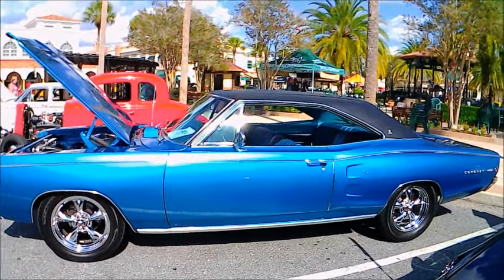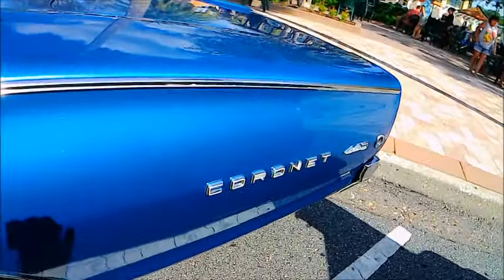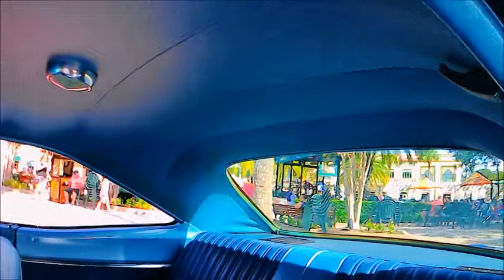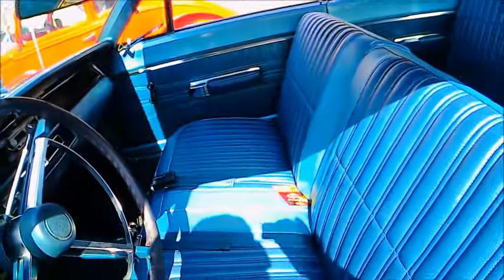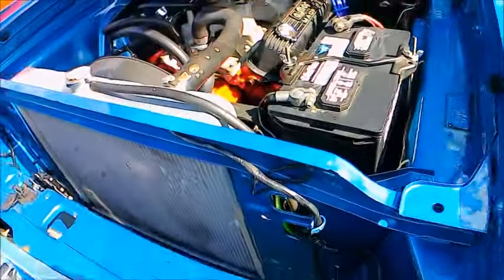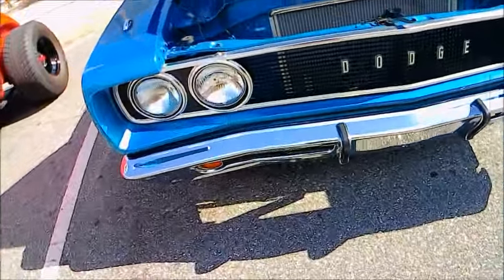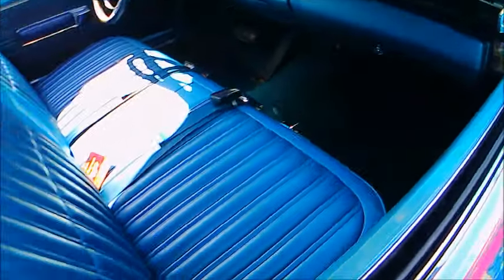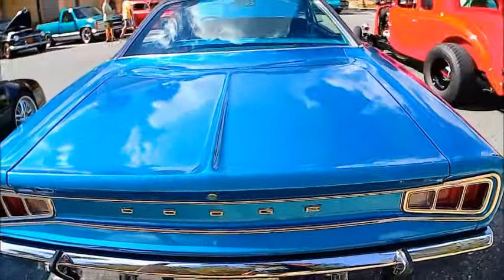1968 Dodge Coronet 440 Hardtop Blu TV 0819236548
If you preferred a bench seat, this 440 was the way to go...the 500 had bucket seats.  Very nice condition, the paint, top, and interior are particularly nice.

Show less